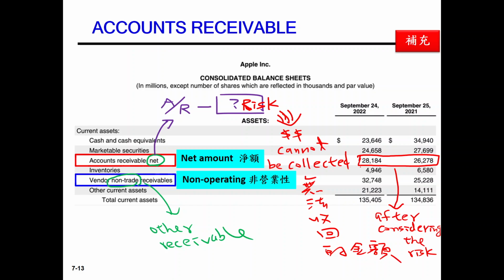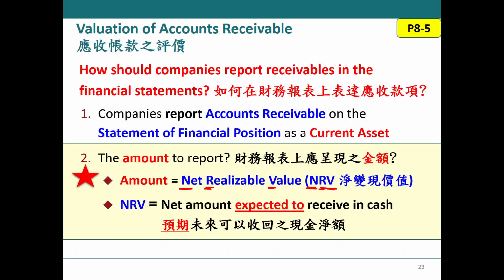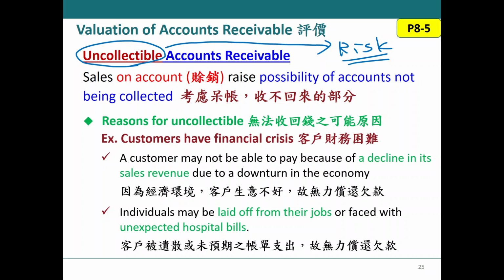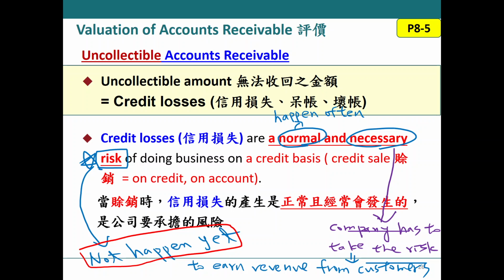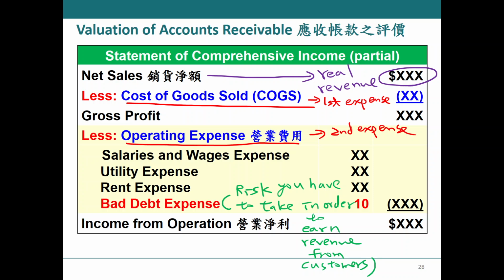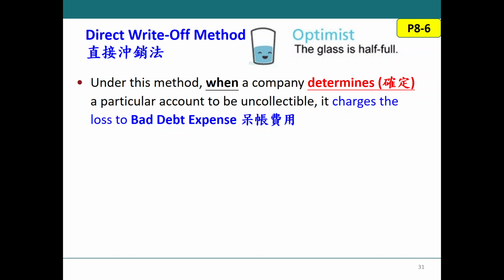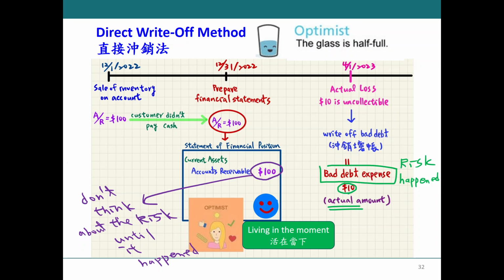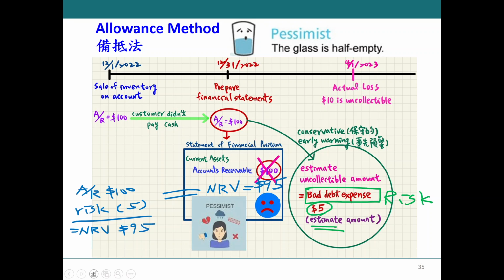Chapter 8_Part 2_113 (English Version)